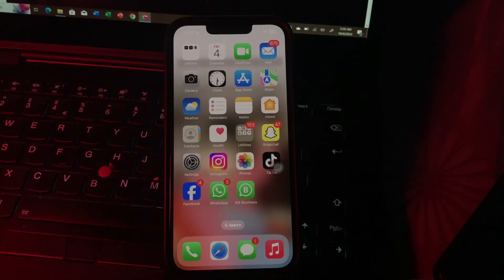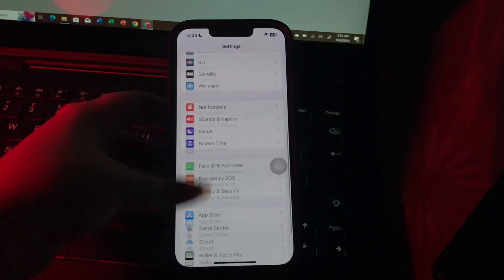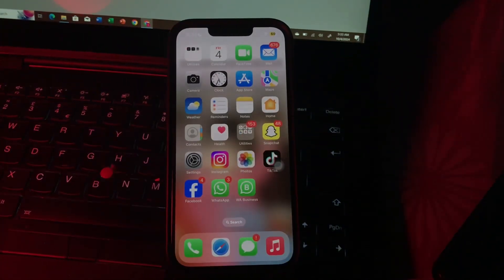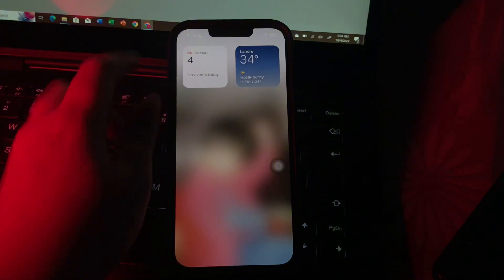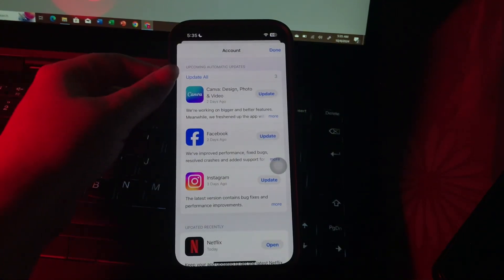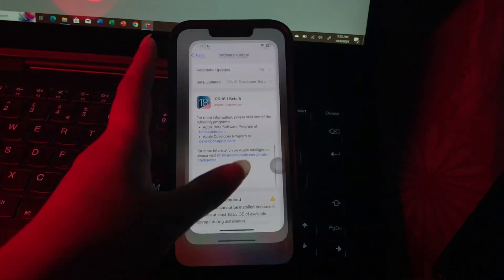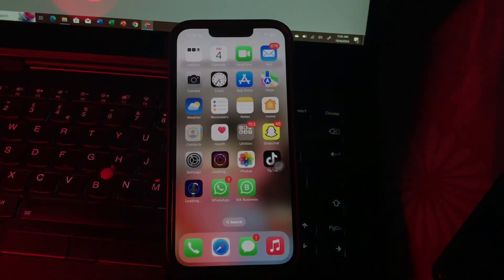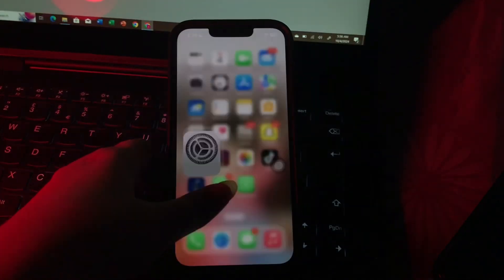How To Fix iPhone Lagging & Speed Up Your iPhone After iOS 18